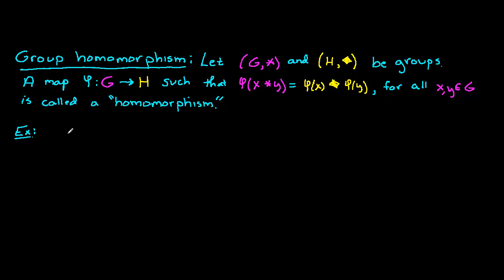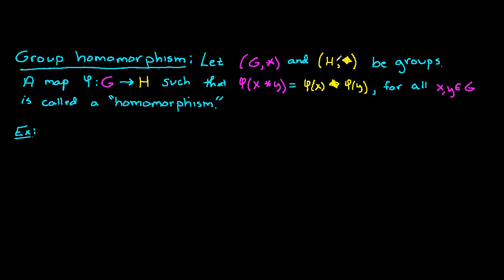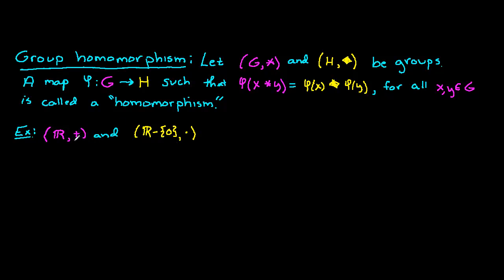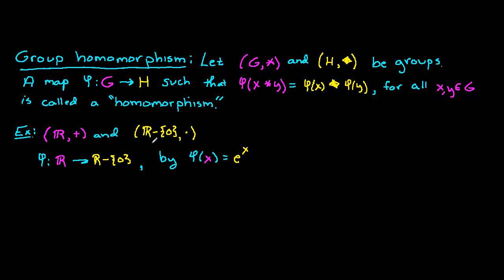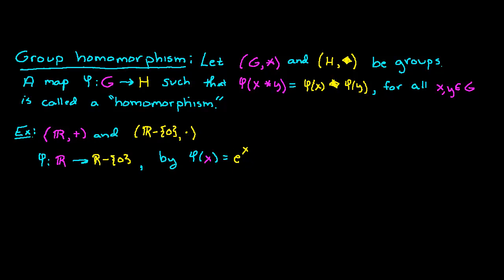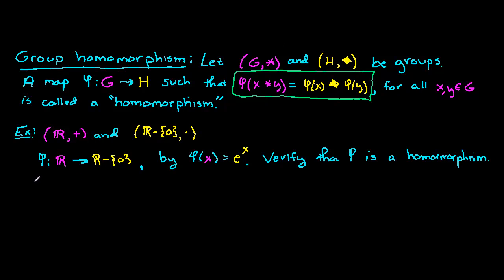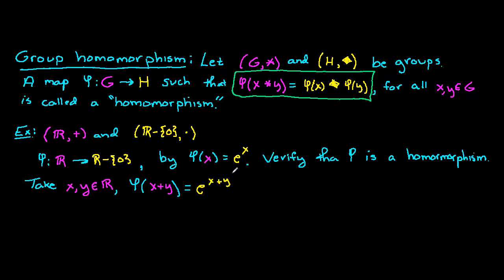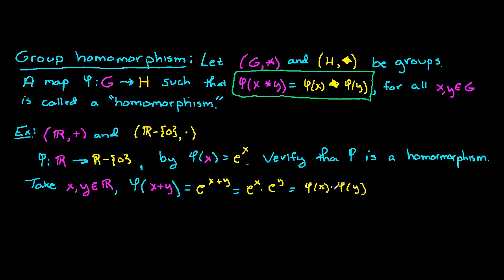Group Homomorphism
In this video, we define a group homomorphism and view an example.